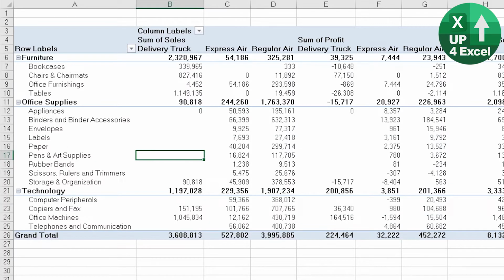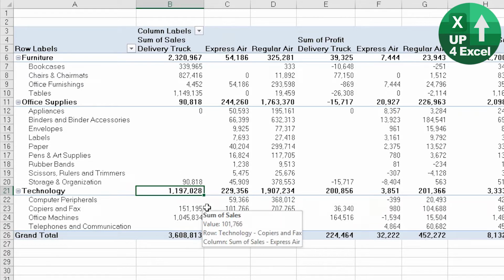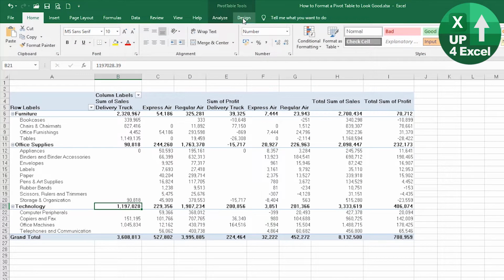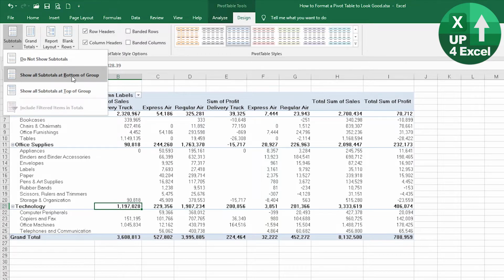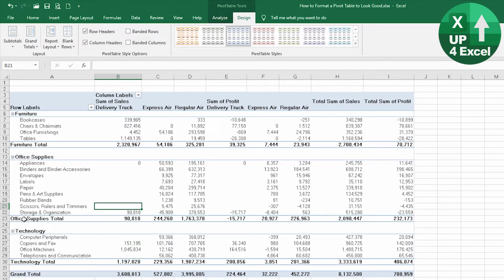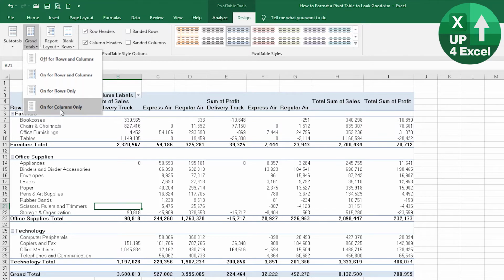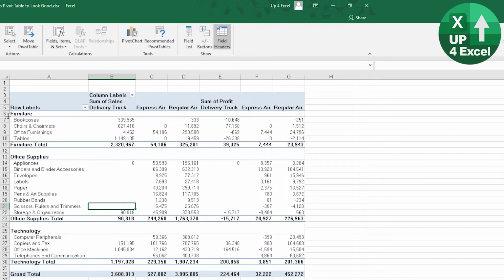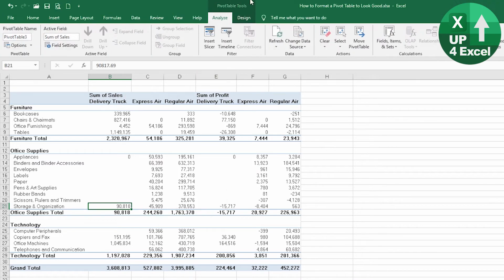Hide Pivot Table features and drop down to make your PivotTable Look Good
🎯 Hide those ugly Pivot Table features and make your report look good. You'll learn how to remove drop downs, column and row labels, and get a professional looking report.

In this Microsoft Excel tutorial, I walk you through how to transform a basic PivotTable into a polished, professional-looking report. PivotTables are an essential Excel tool, but out of the box, they can look cluttered or overly technical. In this video, I'll show you how to make your PivotTables more visually appealing and easier to understand, so they are ready for presentation or reporting. By the end of this tutorial, you’ll have a clean, customized PivotTable that looks like a standard report, with clear groupings, well-organized totals, and a format that is much more user-friendly.

The video covers a step-by-step approach to refining PivotTables, from removing unnecessary elements to adjusting the layout for improved readability. You'll learn how to organize your data more effectively, remove clutter, and make your PivotTables look more professional without losing any of their essential functionality.

The first step in the tutorial is about recognizing the default features of a PivotTable, such as column labels, row labels, and subtotals, and understanding why these elements might not be ideal for a clean report. I explain how you can move the subtotals from the top to the bottom of each group to make the report more intuitive and easier to follow. This small change can make a significant difference in the way your PivotTable is perceived.

Next, I show you how to insert blank rows after each item in the PivotTable, which further separates the data into sections. This is a simple yet effective technique to create a more structured look that will make your report easier to digest. Adding these blank rows helps in visually organizing the information, making it clear at a glance where one section ends and another begins.

I also walk you through how to manage grand totals. By default, PivotTables often display grand totals for both rows and columns, but this can sometimes clutter the report. I demonstrate how to limit grand totals to just one or the other, or even remove them entirely if they aren’t necessary. This approach helps to focus the report on the most relevant data, reducing distractions and improving the overall layout.

The video also covers some key features in the PivotTable Analyze tab, specifically the options in the “Show” section. I explain how to hide or remove the expand/collapse buttons that are automatically included in PivotTables. While these buttons can be useful for drilling down into data, they can also make the report appear too interactive or unfinished for formal reporting. I show you how to remove these buttons for a cleaner, more streamlined report layout.

Another important point covered is how to remove field headers, such as “Column Labels” and “Row Labels.” These headers are a default feature in PivotTables, but in many cases, they aren’t necessary for a final report. I show you how to remove these labels to create a more polished, concise report that focuses on the data itself.

Once we’ve tackled these adjustments, I show you how to apply some basic formatting to the PivotTable to make it look even more professional. I demonstrate how a simple format change can go a long way in improving the final appearance of your PivotTable, making it look like a standard Excel report rather than a raw data set.

By learning these techniques, you will be able to use PivotTables more effectively and efficiently in any reporting scenario. These steps will not only improve the appearance of your reports but also help you save time by reducing unnecessary steps and focusing on the most important aspects of the data. In no time, you'll be able to create PivotTables that are visually appealing, easy to interpret, and ready for presentation.

In summary, this video is a no-nonsense guide to cleaning up and improving the appearance of your PivotTables. I cover practical, actionable steps that you can implement immediately to make your PivotTables look more professional and organized. If you're looking to enhance your Excel skills and create more polished reports, this tutorial is perfect for you.

Key takeaways from this video include:
- Moving subtotals to the bottom of groups for clearer organization.
- Inserting blank rows to separate sections and improve readability.
- Adjusting grand totals for a cleaner layout.
- Removing unnecessary expand/collapse buttons and field headers.
- Applying simple formatting to create a more professional report layout.

By applying these tips, you'll quickly transform your PivotTables into polished reports. Download the example spreadsheet and start practicing today.